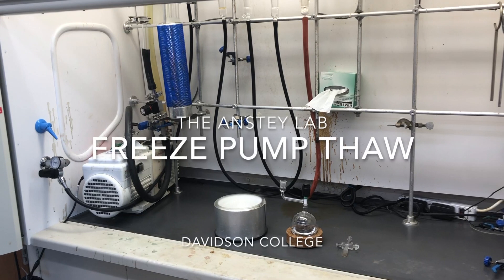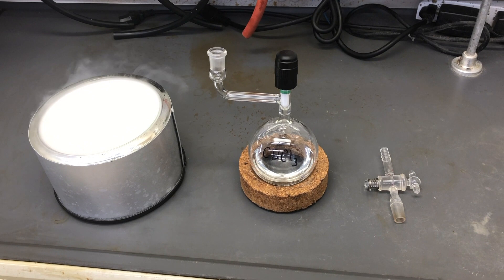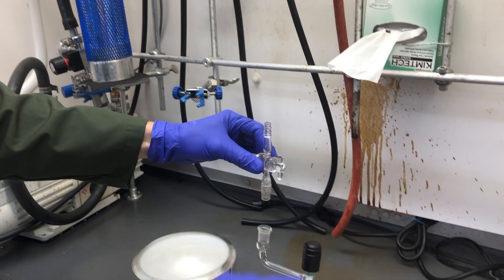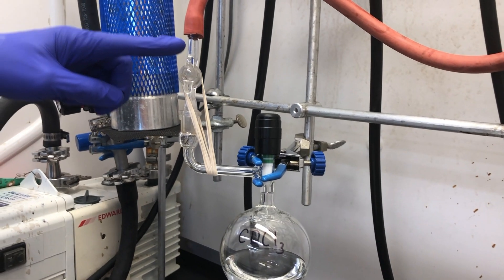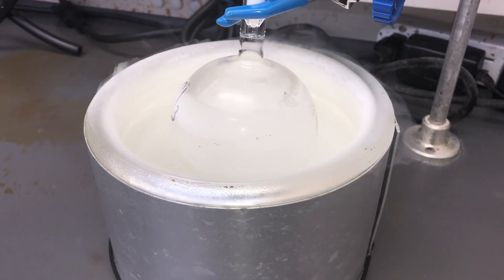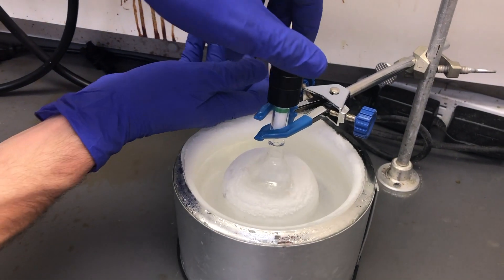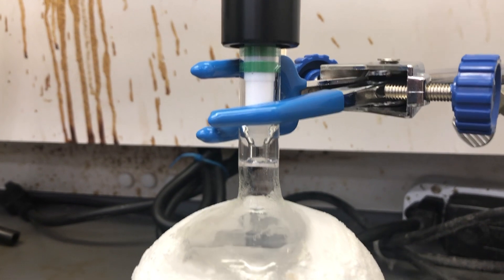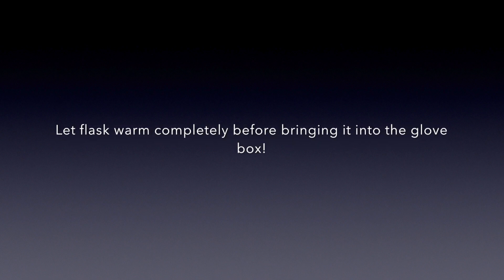Freeze, Pump, Thaw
If you have a precious liquid that you can’t afford to lose to evaporation or is too hazardous to risk exposure to fumes, then it’s time to opt for the Freeze, Pump, Thaw!

This is a video made for the students and visitors in the Anstey Research Lab at Davidson College. If you are not working in the Anstey Lab, these videos are for informational or entertainment purposes only. These videos are not a replacement for hands-on training and one-on-one instruction, and specific instruments, hardware, or conditions may be different than depicted here.